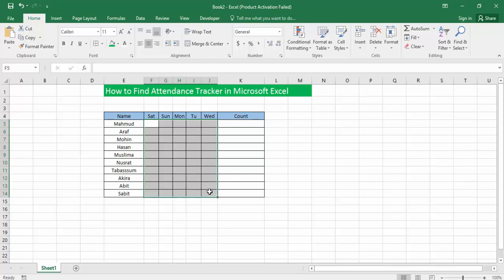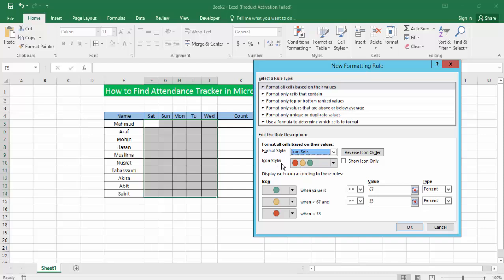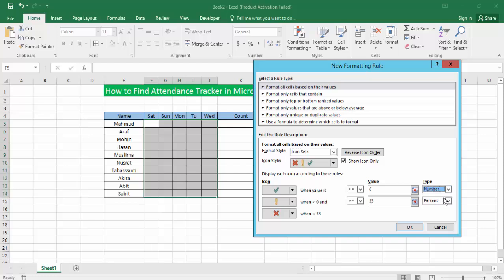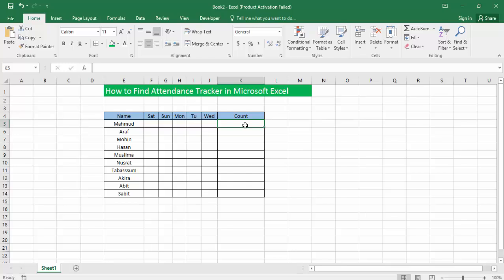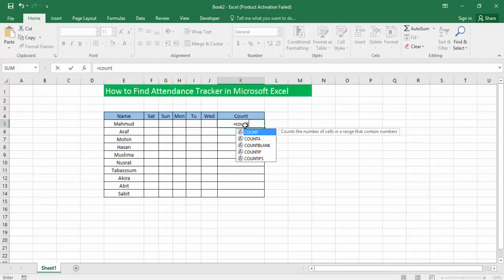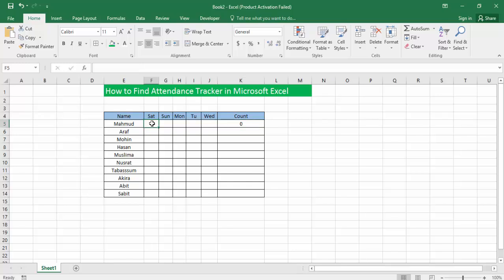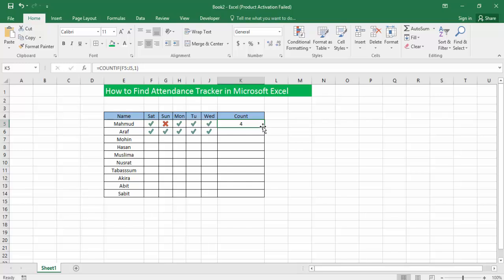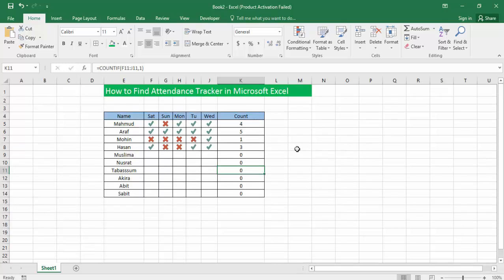How to Find Attendance Tracker in Microsoft Excel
Assalamu Walaikum,
In this video, I will Present How to Find Attendance Tracker in Microsoft Excel. Let's get Started.